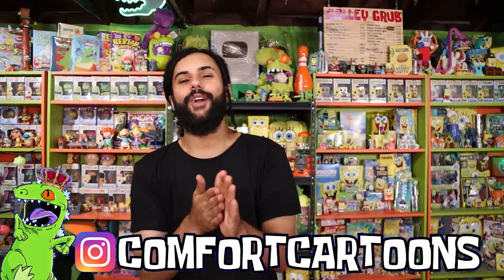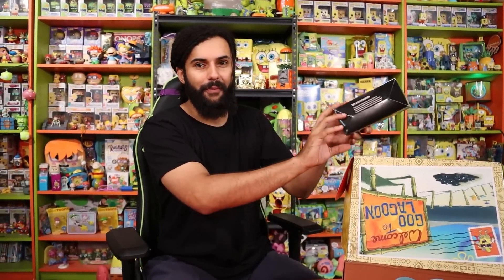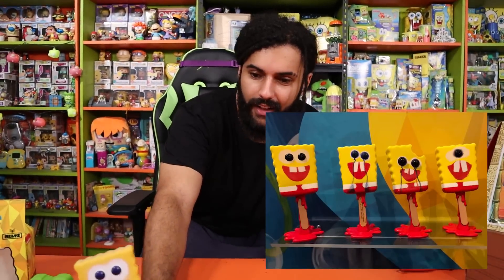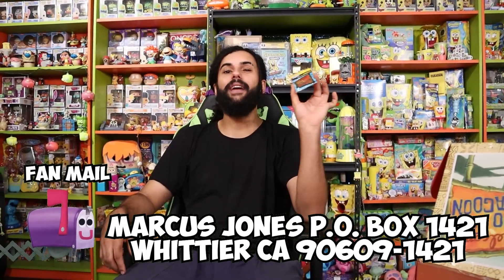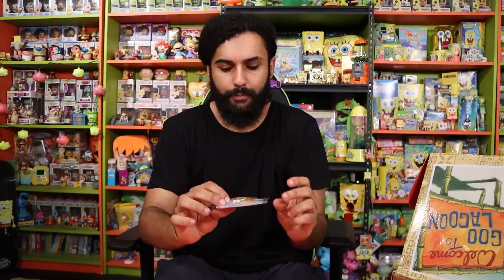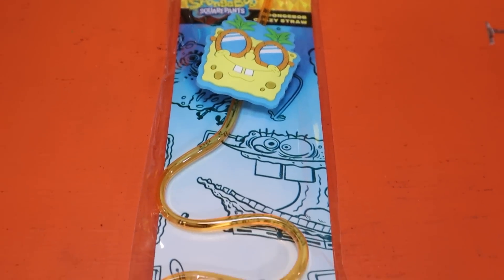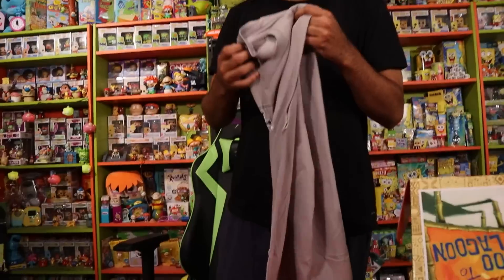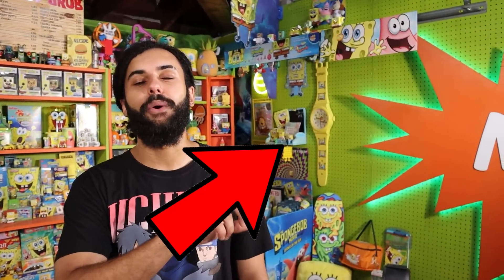NICKELODEON Sent Me A PERFECT SPONGEBOB SQUAREPANTS POPSICLE MYSTERY BOX!! LIMITED TIME ONLY ITEM!..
ALSO FOLLOW ME REPPACK!

NICKELODEON SPONGEBOB SQUAREPANTS FUNKO POP COLLECTION TOUR ICE CREAM POPSICLE

ADDING EVERY FUNKO POP LEFT IN MY COLLECTION! INTO THE FUNKO APP TO SEE THE TOTAL VALUE $30,000+ EP8

Going To EVERY THRIFT SHOP In My City And Buying EVERY NICKELODEON ITEM I CAN FIND!! *IN STORE HUNT*

I Went To DISCOUNT STORES And BOUGHT EVERY NICKELODEON PRODUCT In STOCK!! MARSHALLS IN STORE HUNT!!

I Bought The 5 BEST SPONGEBOB SQUAREPANTS PRODUCTS For UNDER 20$ On AMAZON & EBAY! *BEST DEALS EVER*

Opening TOY STORY BUZZ LIGHTYEAR of STAR COMMAND MCDONALDS MEAL TOYS FROM 2001 *6 PIECE EPIC SHIP!*

Marcus Jones
Whittier, CA
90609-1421